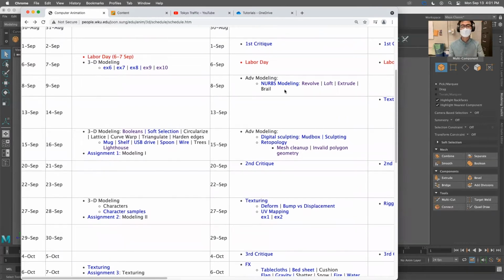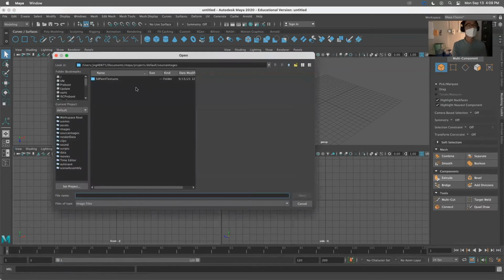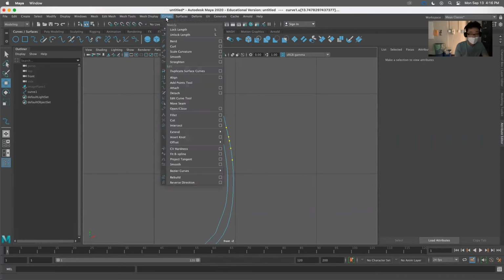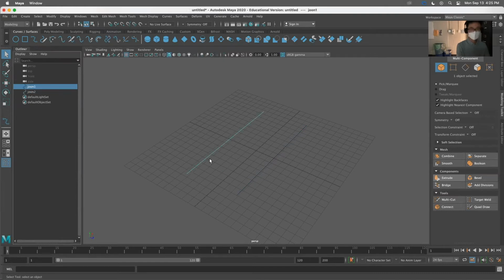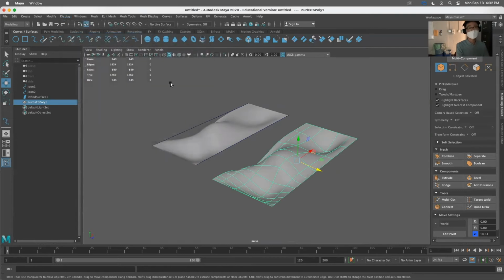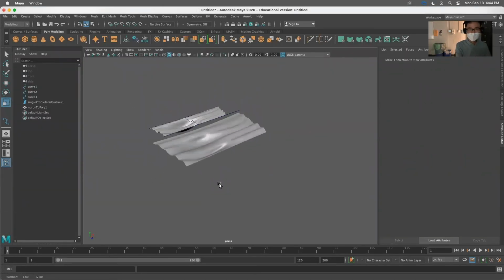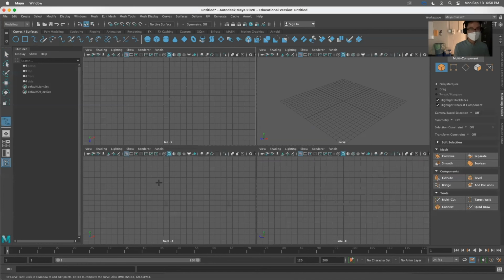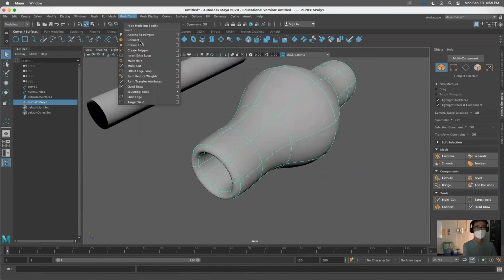NURBS Modeling_Overview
* Glass - EP Curve - Curve Point - Insert Knot (To add points) - Revolve - NURBS to Polygons - Extrude
*  Fabric - EP Curve - Ctrl + c - Rebuild - Isoparm
* Tubes - NURBS Circle - Bend - Detach - Attach